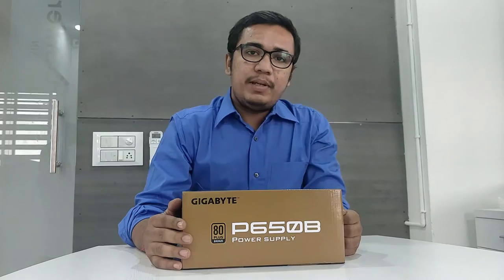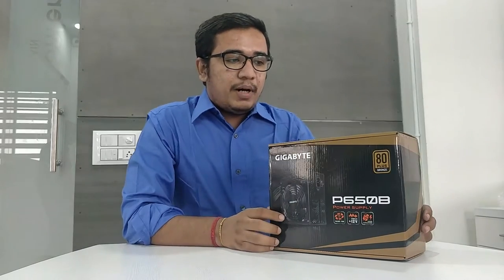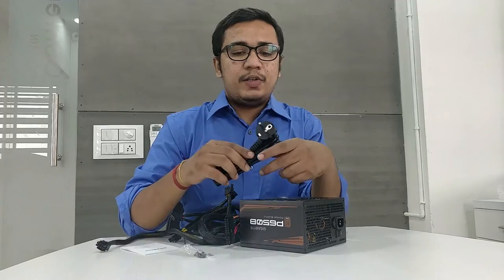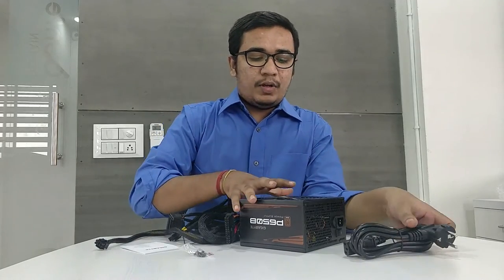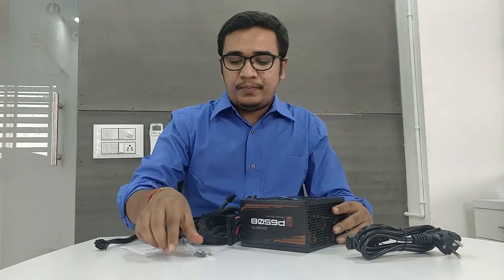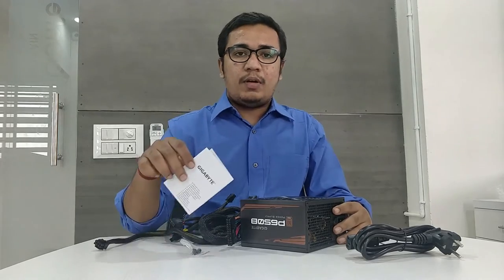Gigabyte P650B PSU, Power Supply 650watts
Gigabyte Model:- P650B

80 PLUS bronze certified: up to 89% efficiency
100% Japanese Capacitors
120mm Hydraulic Bearing (HYB) Fan
Single +12V rail
Meet ErP LOT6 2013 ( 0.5W at standby mode)
OPP/UVP/OVP/SCP/OCP protection
3 years warranty (Adjusted according to different regions)